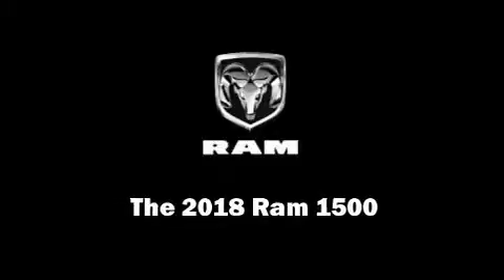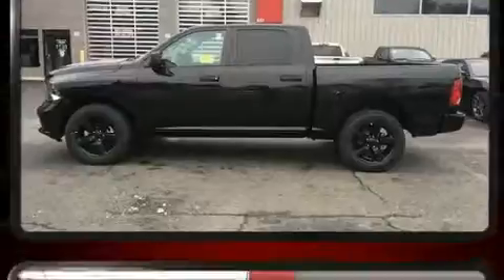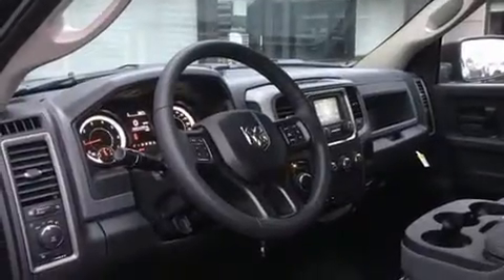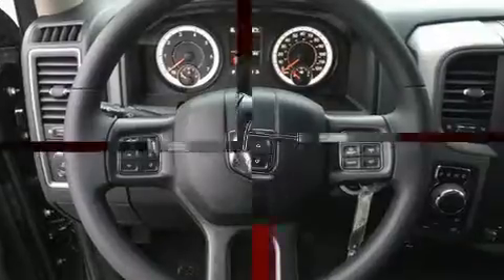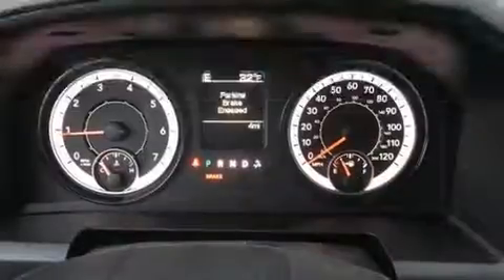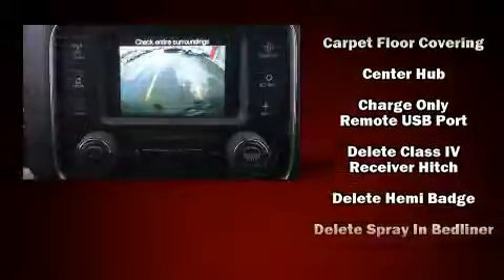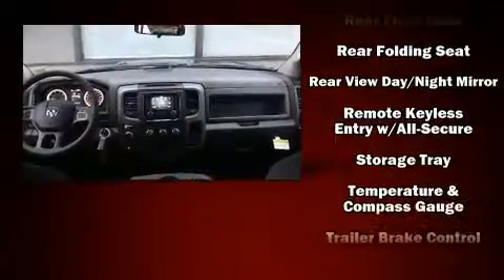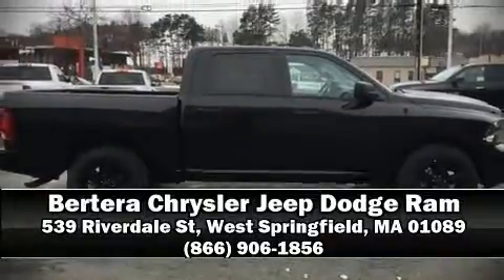2018 Ram 1500 Express in West Springfield, MA 01089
Sensibility and practicality define the 2018 Ram 1500 This 4 door, 6 passenger truck offers the latest in technological innovation and style. It features an automatic transmission, 4-wheel drive, and a refined 6 cylinder engine. Top features include remote keyless entry, delay-off headlights, a rear step bumper, a front bench seat, heated door mirrors, a trailer hitch, a bedliner, and 1-touch window functionality. Audio features include an AM/FM radio, and 6 speakers, providing excellent sound throughout the cabin. Passengers are protected by various safety and security features, including: dual front impact airbags with occupant sensing airbag, head curtain airbags, traction control, brake assist, a panic alarm, and 4 wheel disc brakes with ABS. Electronic stability control stands out as a technologically savvy innovation, keeping you better connected to the road. We pride ourselves in the quality that we offer on all of our vehicles. Stop by our dealership or give us a call for more information.